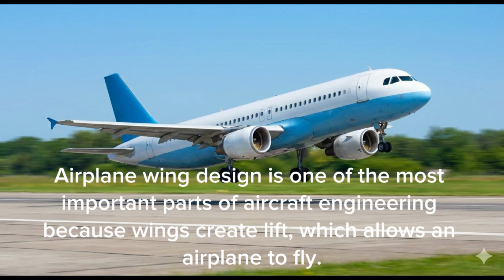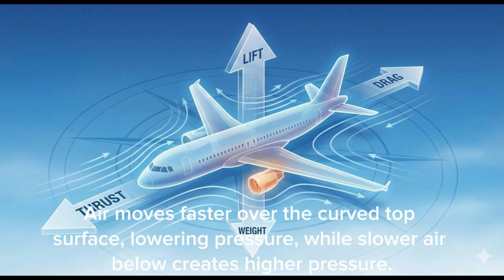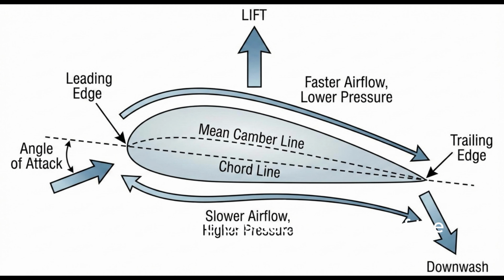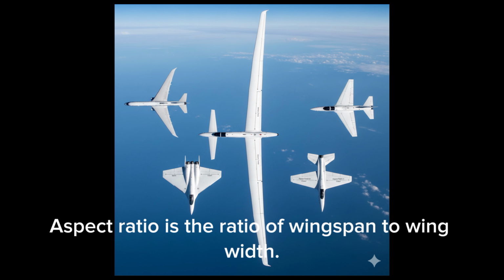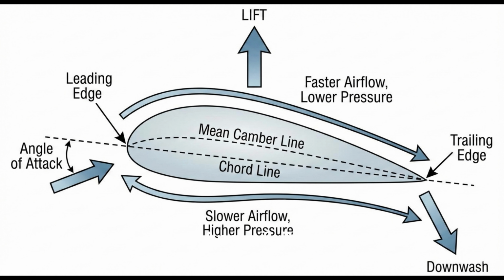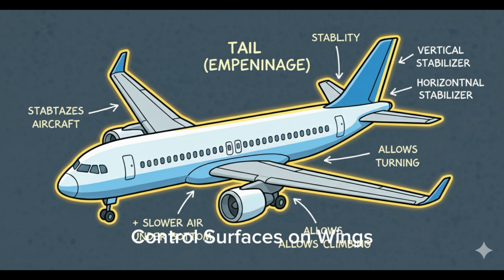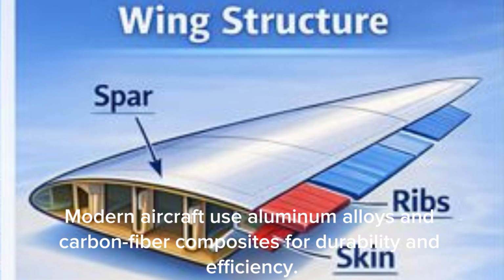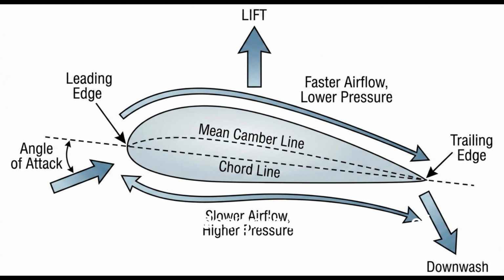✈️ Airplane Wing Design – Complete & Simple Explanation